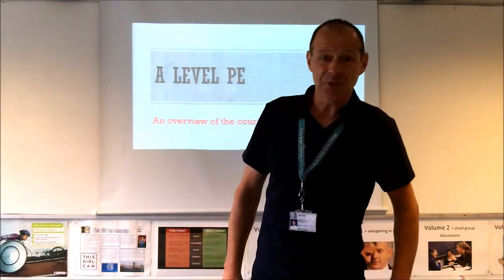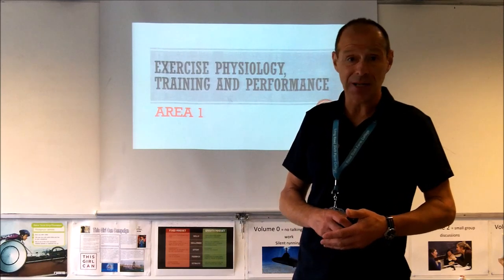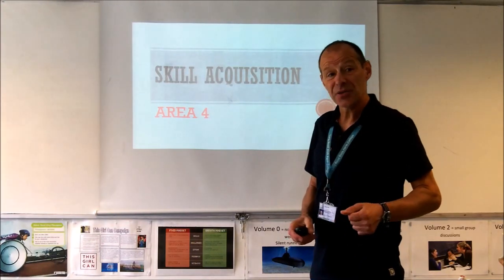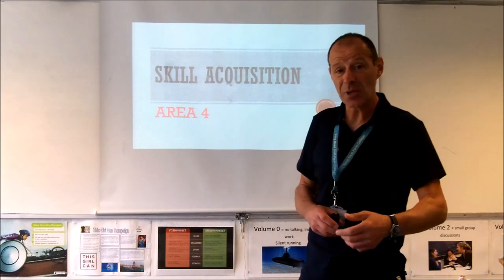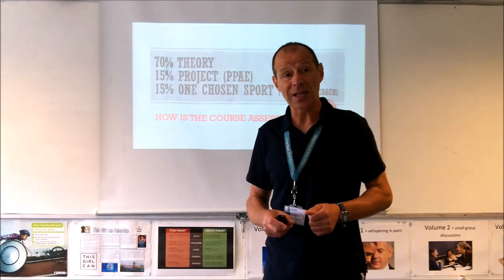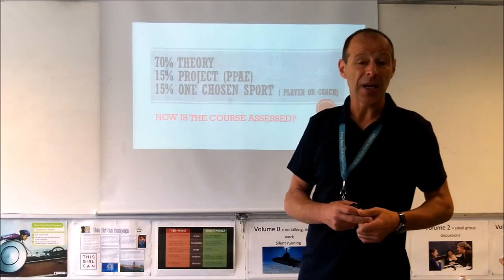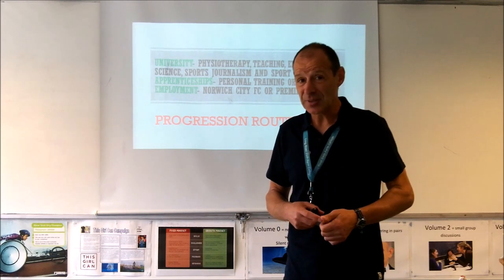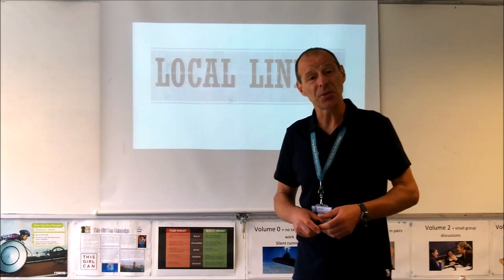Physical Education A Level - Virtual Welcome Week June 2020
Chris Cope, Head of Department, introduces the PE A Level course at Long Road.